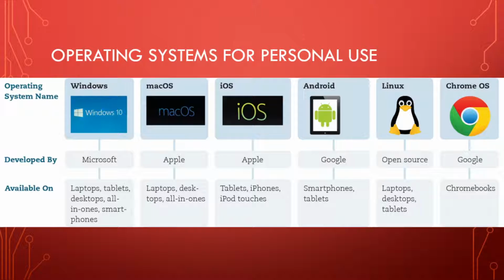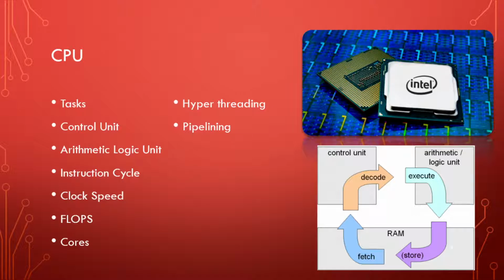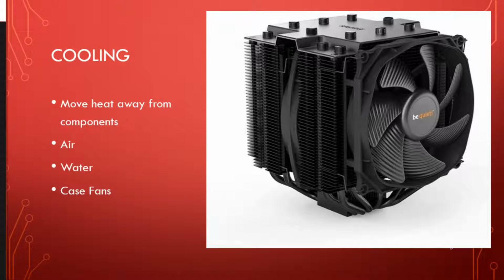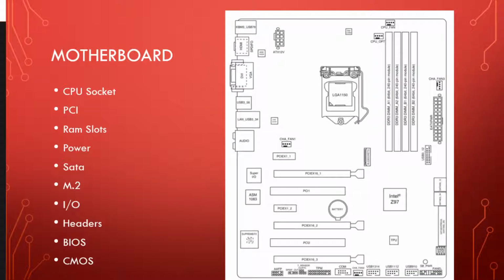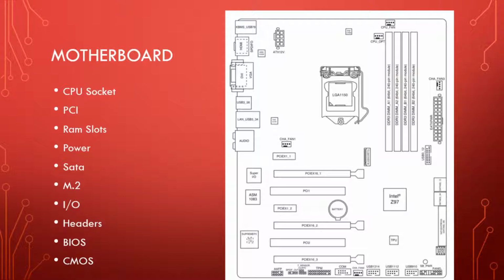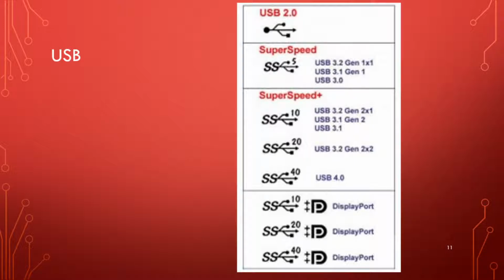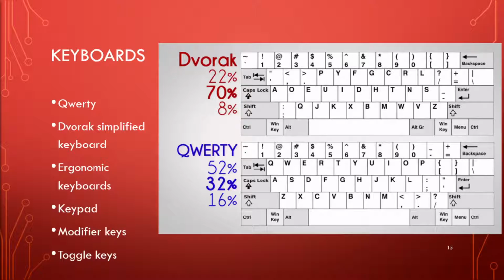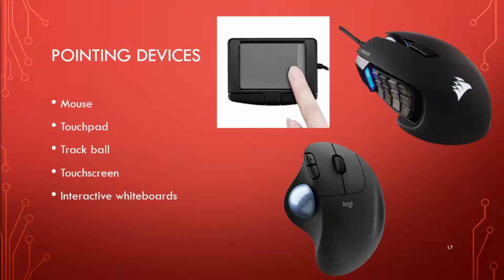CH 2 GO! All in One Hardware Part 1